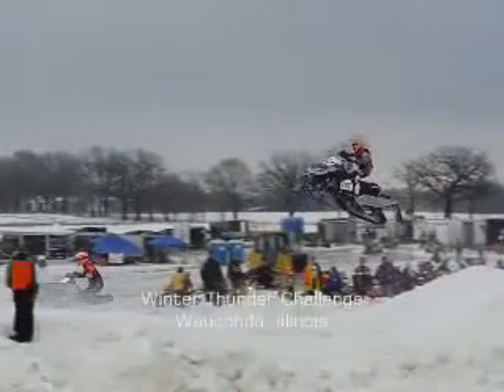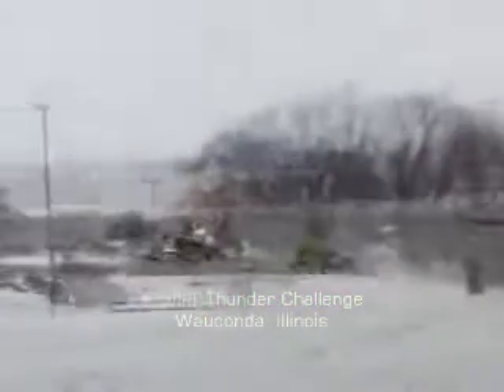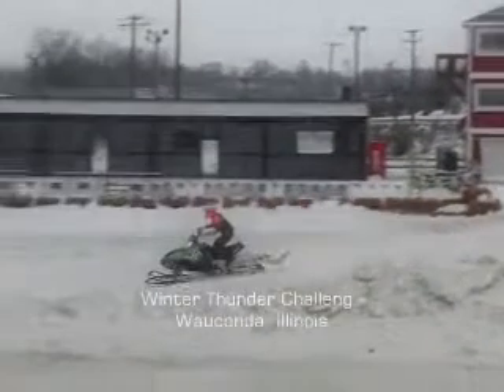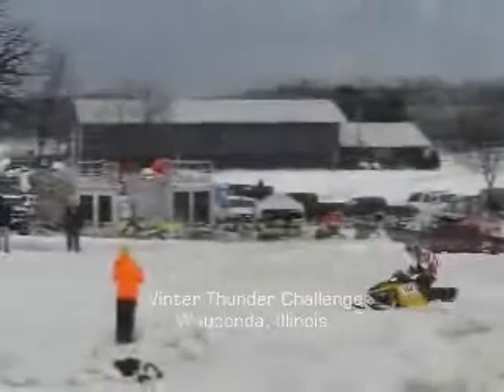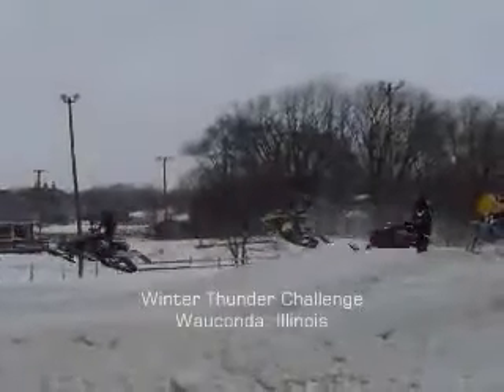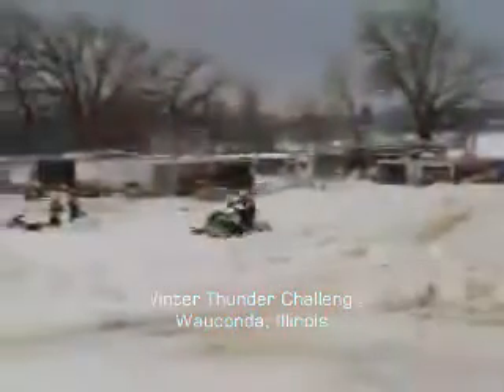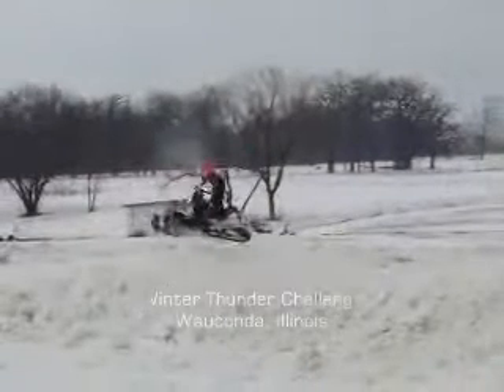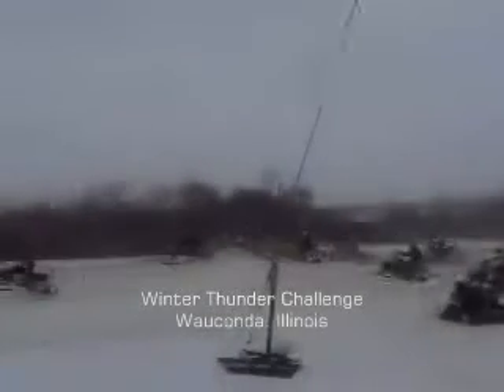Winter Thunder SnoX 2008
Snocross Racing 2008